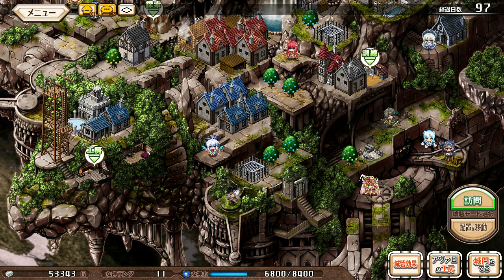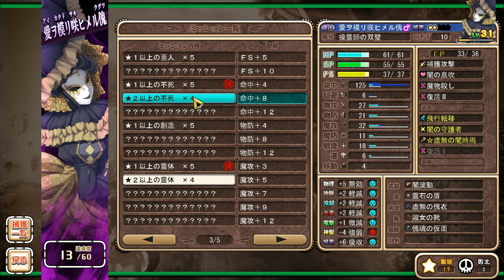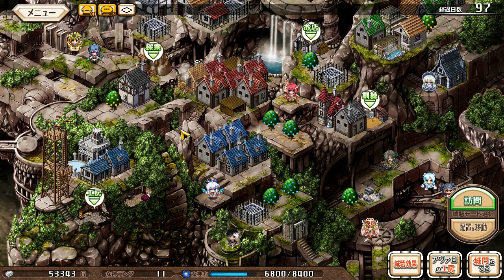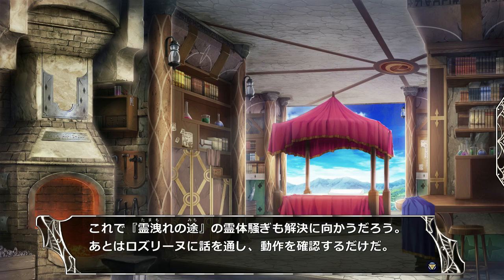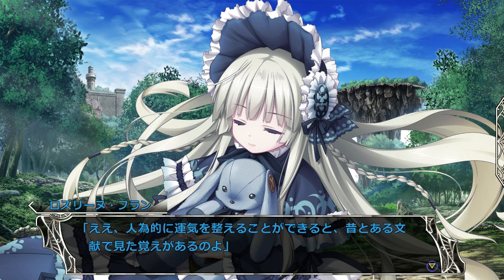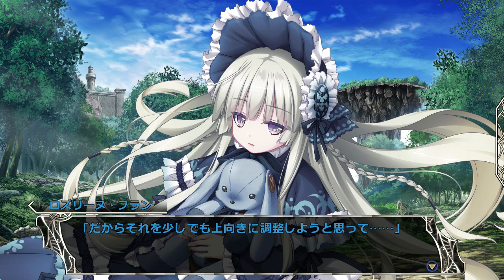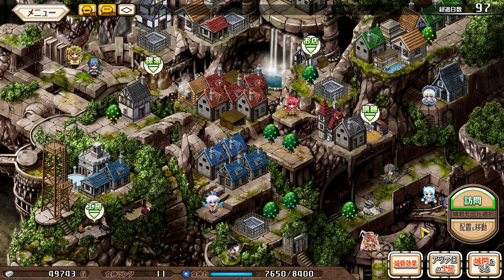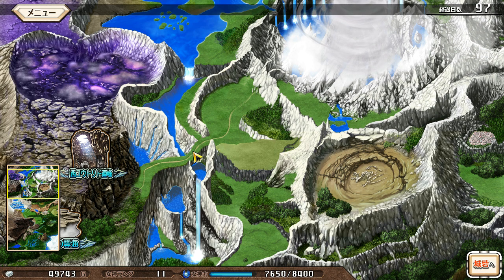Let's Play Amayui: Castle Meister - Part 96 - Good Fortune!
After just a little managerial work- training and crafting- Roseleen wants sex. Well, not the sex, per se, actually. She wants to have sex as part of a ritual for fixing her atrocious luck. Although, during the sex scene, she does reveal that she wants the sex itself, too.

Seriously though, she needn't be shy about it. Slut-shaming is so far beneath us, we would need to mount an expedition into Hell to find it.